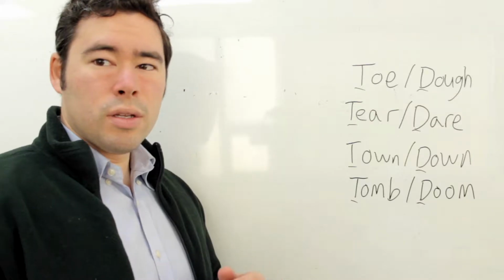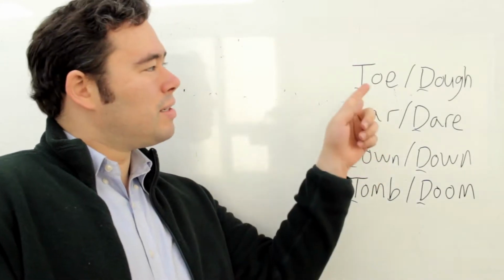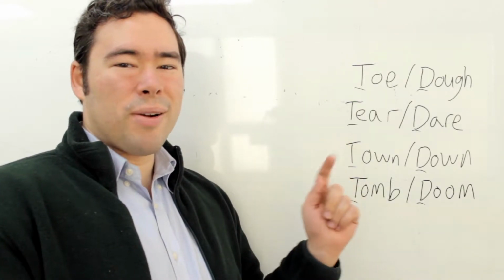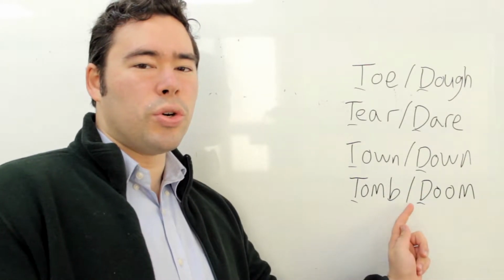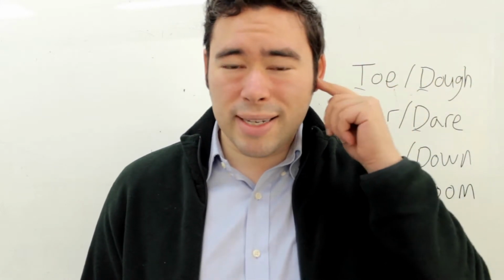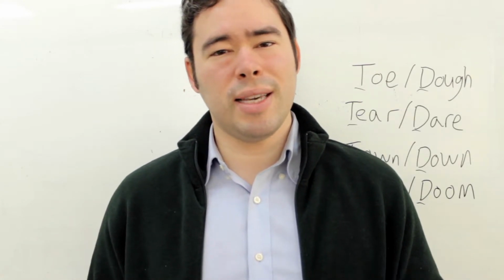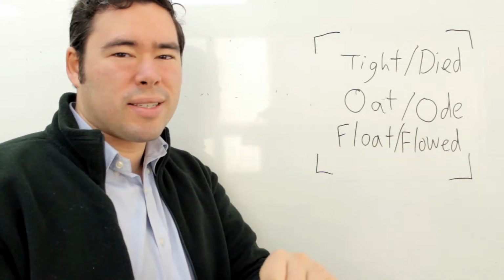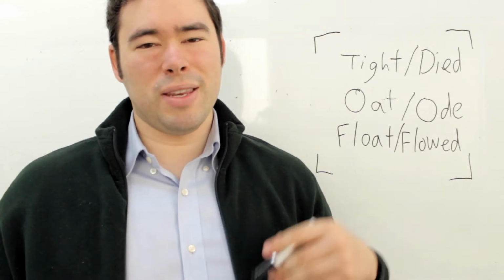T and D Pronunciation - American English Speaking Lesson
T and D have the same mouth shape, but one is voiced with your vocal cords. In this pronunciation lesson, I explain how so say T and D words using American English.

This video is useful for many English students, but especially those who were first learned to speak Russian and Spanish.

I include words and practice sentences to help you speak like an American. This includes a special T & D end-of-word lesson that you need to know.

Also, to see the difference between an American T sound, and a Spanish T sound, check out these two videos of the same song performed by two different artists: